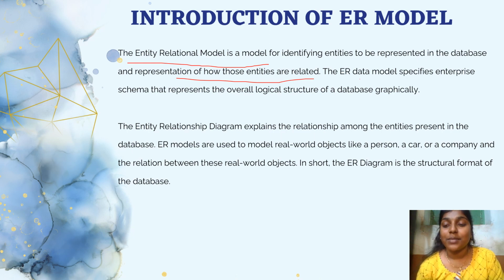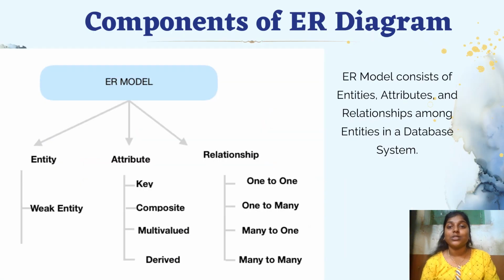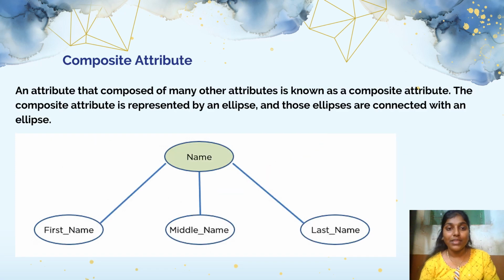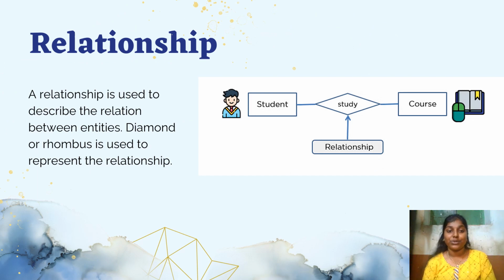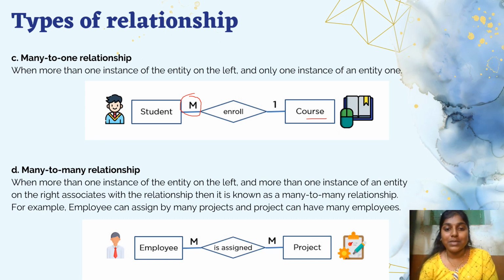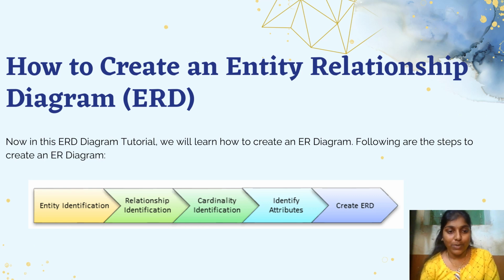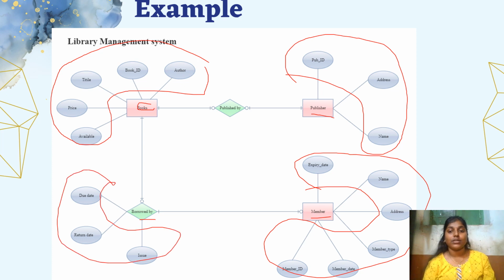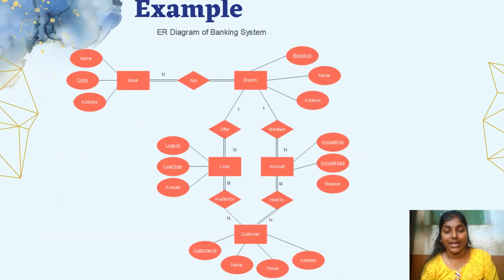Understanding the ER Model in DBMS | Explained by Bhavya datla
Welcome to this comprehensive guide on the Entity-Relationship (ER) Model, presented by Bhavya. In this tutorial, we'll delve into the core concepts of the ER Model and its significance in Database Management Systems (DBMS). Whether you're a student, a professional, or someone curious about databases, this video offers an in-depth exploration of the ER Model.

🎯 Key Topics Covered:

What is the ER Model?
An overview of the ER Model and its role in database design and development.

Entities and Attributes:
Understanding entities, their attributes, and the classification of attributes such as simple, composite, and derived.

Relationships in ER Model:
Exploring the different types of relationships like one-to-one, one-to-many, and many-to-many, and their representation in ER diagrams.

ER Diagram Symbols and Notations:
A guide to the symbols and notations used in ER diagrams to depict entities, attributes, and relationships effectively.

Creating an ER Diagram:
A step-by-step tutorial on creating an ER diagram based on real-world scenarios and translating them into an ER Model.

Normalization and ER Model:
An introduction to the role of the ER Model in database normalization and optimization for efficient database design.

📌 Helpful Resources in comments